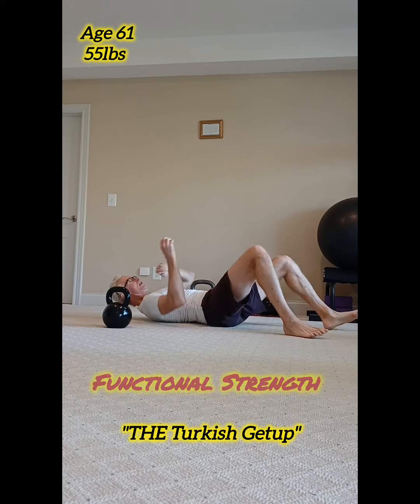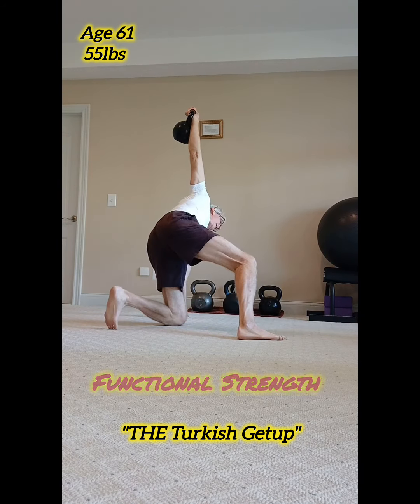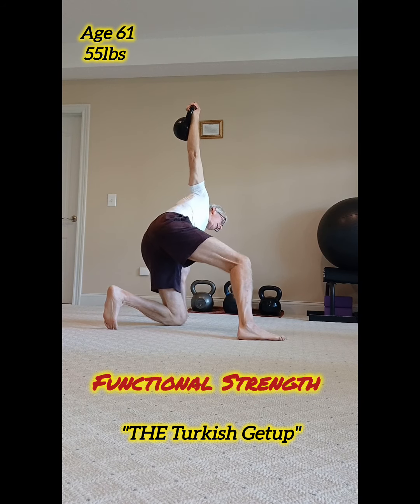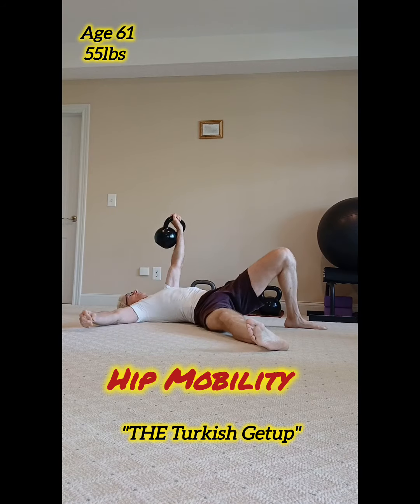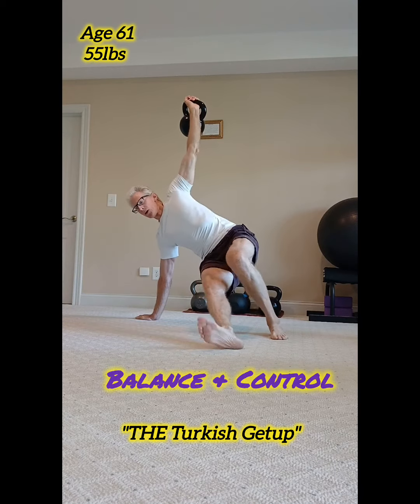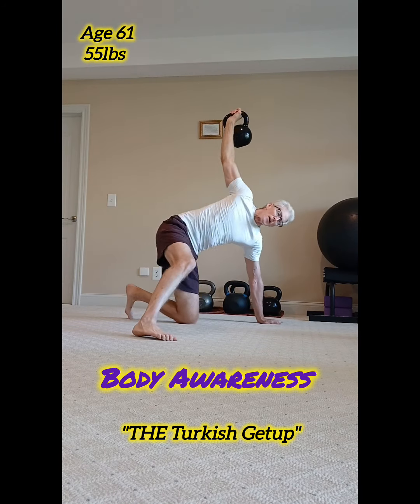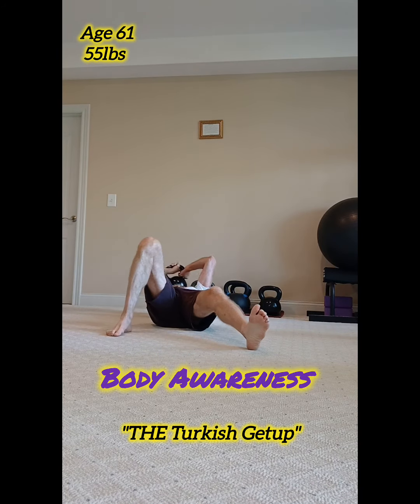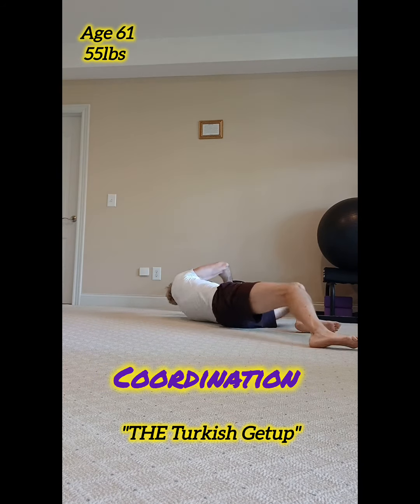Turkish Getups Transform Your Body 55lbs 25 Reps 17 Minutes REAL STRENGTH!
Age 61 Bodyweight 181lbs Height 6'4 1/2"